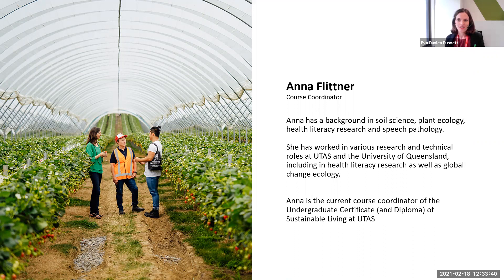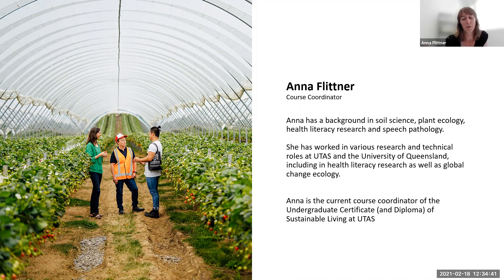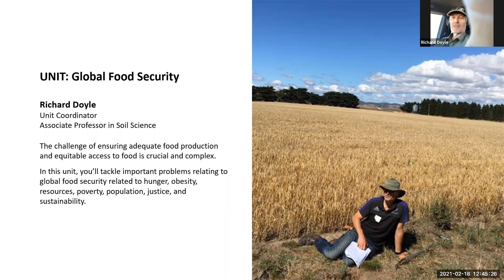Sustainable Living Webinar February 2021 | University of Tasmania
The climate is changing, and we all have a role to play in creating a more sustainable future.

This certificate will teach you about sustainability on a local, national and international level. You’ll learn what sustainable living means for you.

The curriculum is linked with UN Sustainable Development goals that include sustainability at home, in the environment and as a social enterprise. You’ll also learn how sustainability can empower transformative change and improve human health.

You’ll learn practical knowledge about sustainability, and how to apply it to in your home, community, business or social enterprise. Graduating, you’ll have a better understanding of your connection to sustainability.